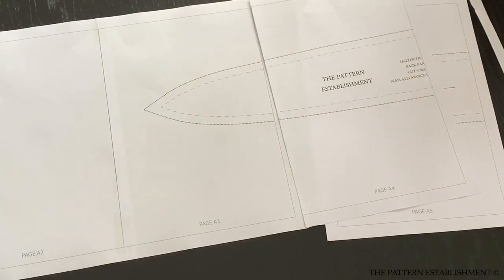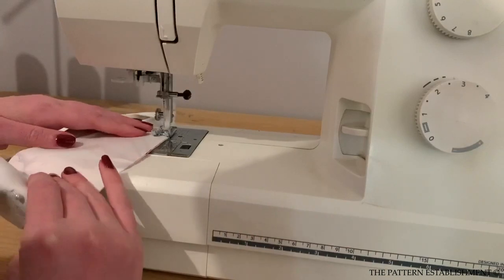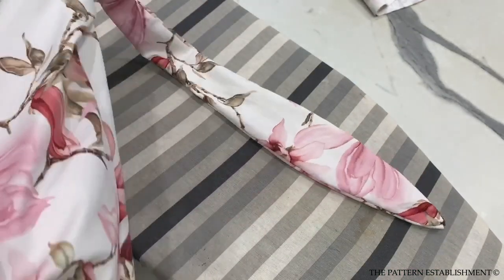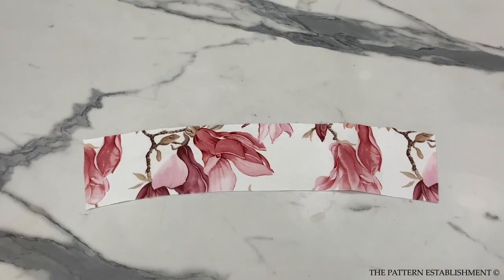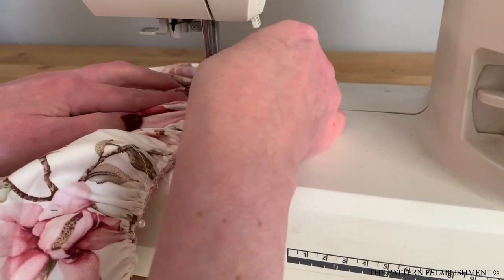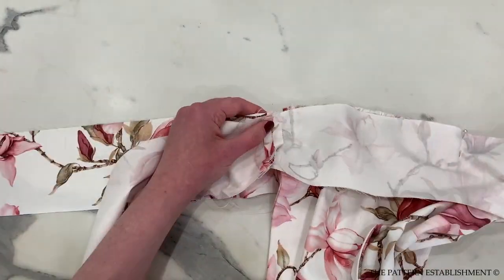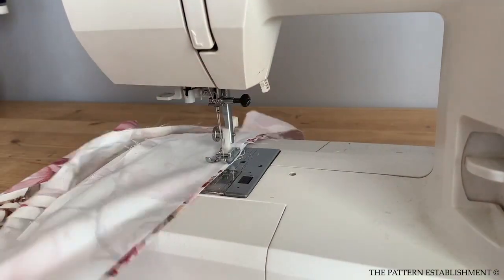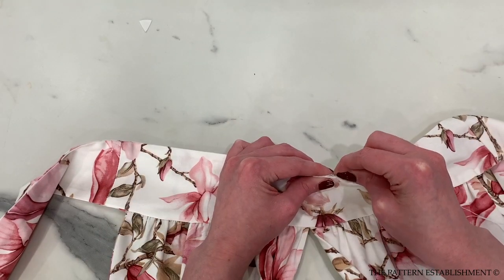Learn to Sew: The Halter Neck Top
This is a super easy to to make, perfect for Summer! It has adjustable ties at the neck and back.

For this project you'll need:
- 1m (1.1 yards) main fabric 120cm (1.3yards in width minimum) Cottons, silks and non/low stretch fabrics are suitable for this style
- Matching sewing thread
- Hand sewing needle
- Scissors
- Pins
- Sewing machine
- Printer and A4 paper/US Letter paper to print your pattern

Detailed illustrated instructions can be downloaded with the pattern at the link above.